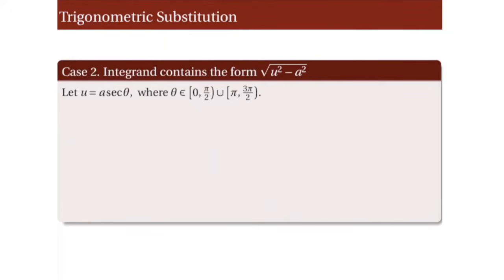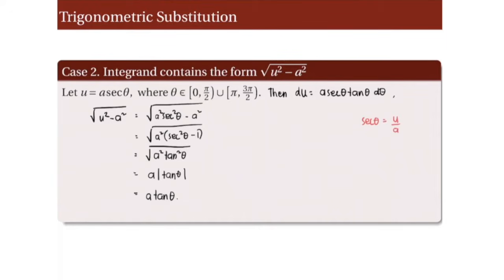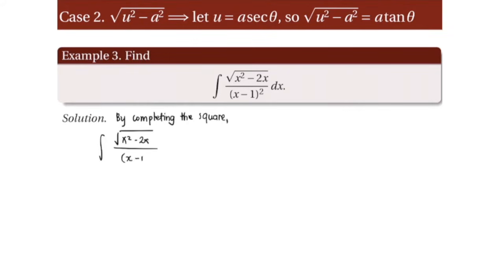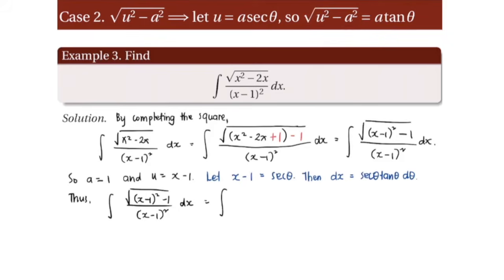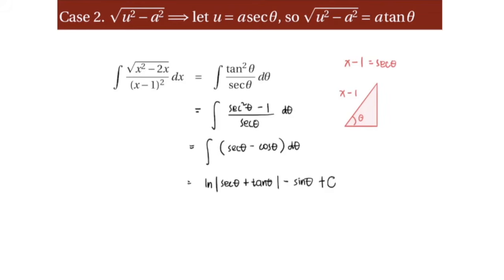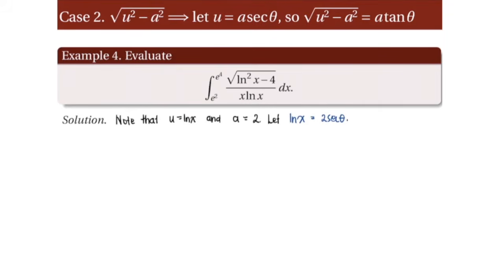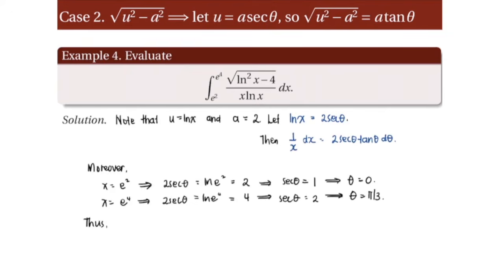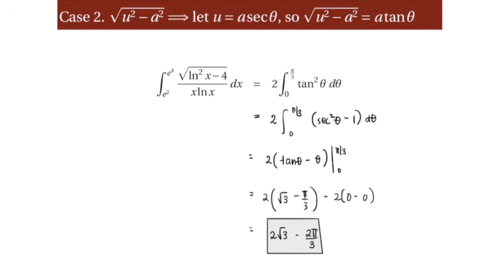[Math 22] Lec 03 Integration by Trigonometric Substitution (Part 2 of 3)